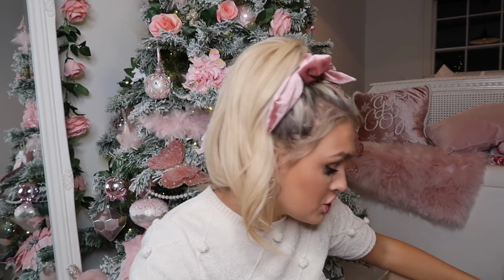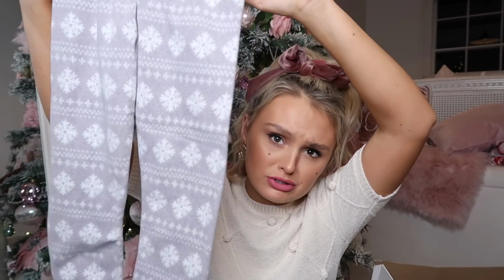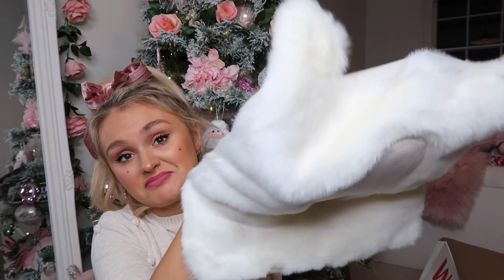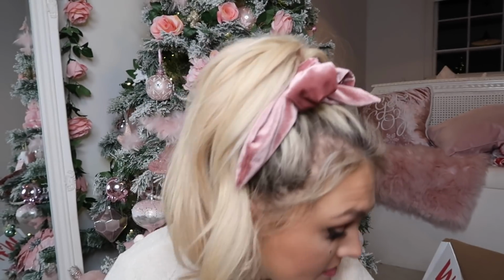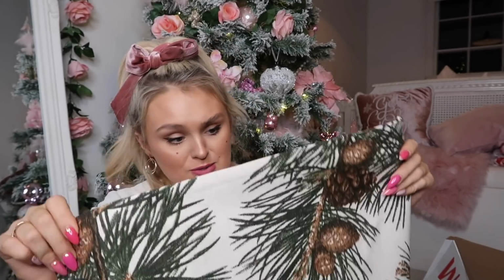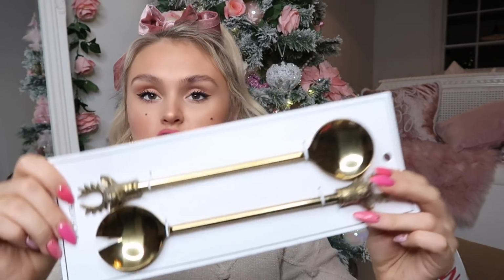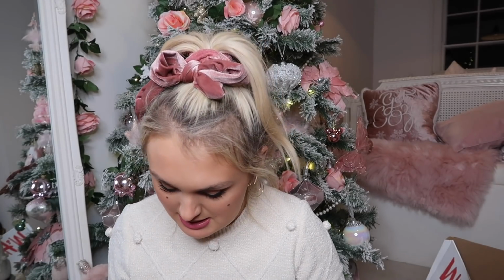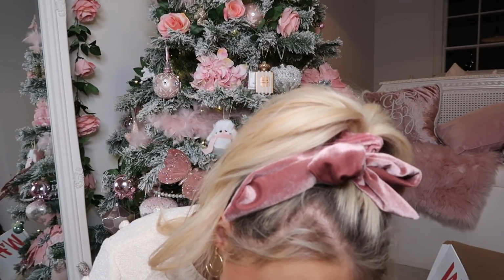H&M HAUL / CHRISTMAS HOMEWARE HAUL / NEW IN 2019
AD*  - CHECK OUT QUIDCO -

@Quidco on Facebook
@Quidco_It on Instagram
@Quidco on Twitter

H&M goodies -
* wrapping paper
*star plate
*dream plate
* greenery pillow

*Some affiliate links are used and these are marked with an asterixis*  Ultimately this means if you shop using these links I make a small fee from this purchase (let's call it a finders fee)!! 💕Be it this does not cost you any extra!!